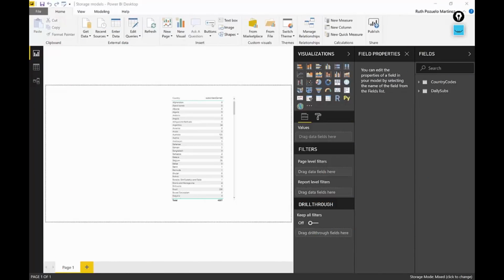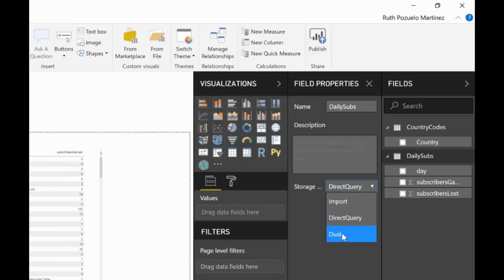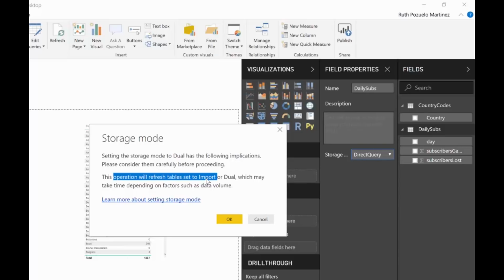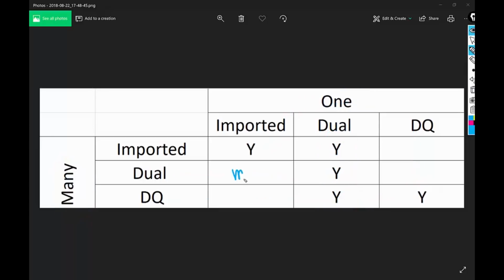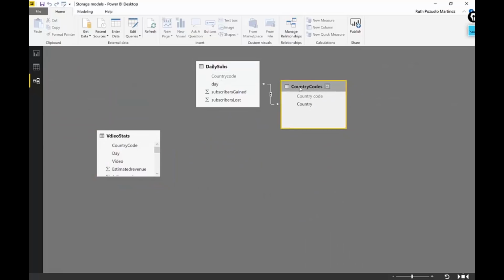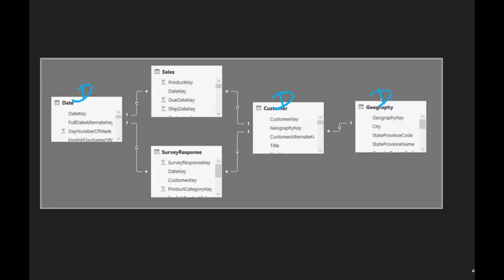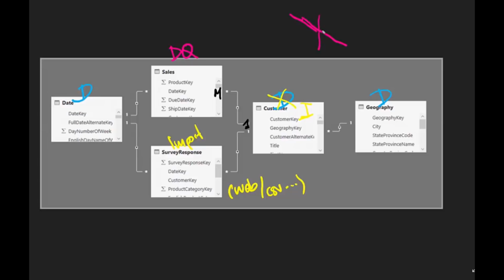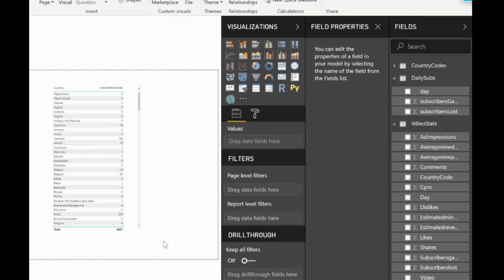STORAGE MODES | What is is and how to use it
In Microsoft Power BI Desktop, you can specify the storage mode of a table. The storage mode lets you control whether Power BI Desktop caches table data in-memory for reports.

Setting the storage mode provides many advantages. You can set the storage mode for each table individually in your model. This action enables a single dataset, which provides the following benefits:

Query performance: As users interact with visuals in Power BI reports, Data Analysis Expressions (DAX) queries are submitted to the dataset. Caching data into memory by properly setting the storage mode can boost the query performance and interactivity of your reports.

Large datasets: Tables that aren't cached don't consume memory for caching purposes. You can enable interactive analysis over large datasets that are too large or expensive to completely cache into memory. You can choose which tables are worth caching, and which aren't.

Data refresh optimization: You don't need to refresh tables that aren't cached. You can reduce refresh times by caching only the data that's necessary to meet your service level agreements and your business requirements.

Near-real time requirements: Tables with near-real time requirements might benefit from not being cached, to reduce data latency.

Writeback: Writeback enables business users to explore what-if scenarios by changing cell values. Custom applications can apply changes to the data source. Tables that aren't cached can display changes immediately, which allows instant analysis of the effects.